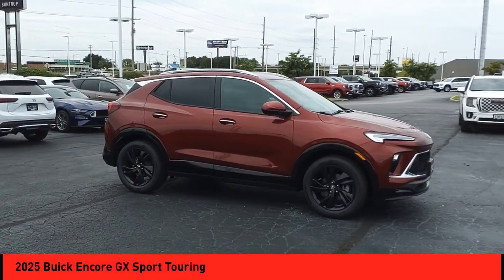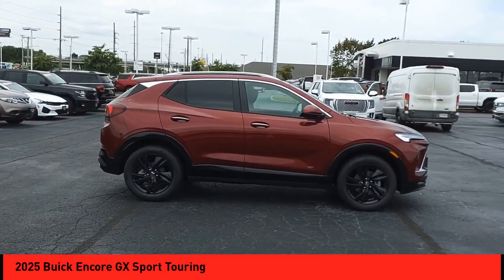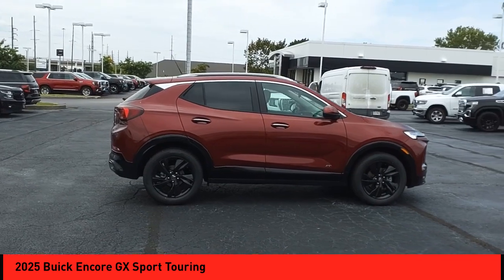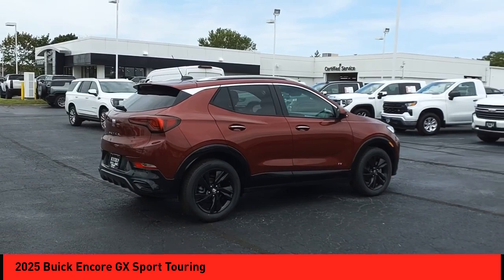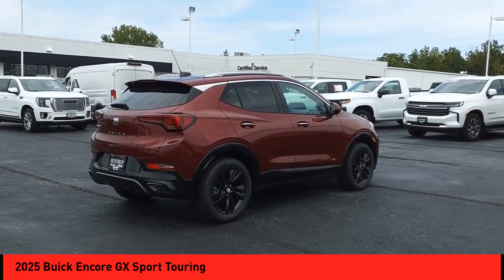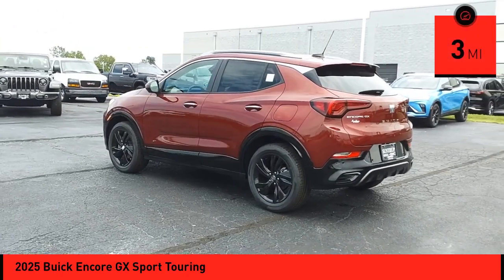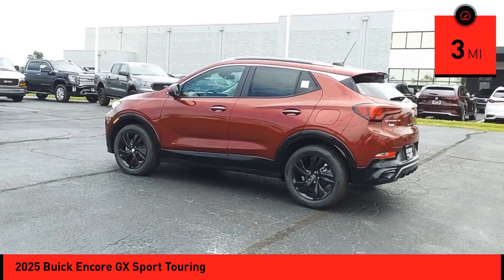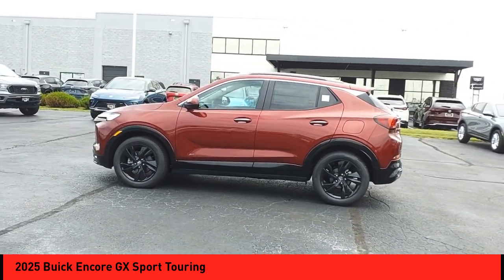2025 Buick Encore GX St. Peters MO 27150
2025 Buick Encore GX Sport Touring

The 2025 Buick Encore GX Sport Touring is a state-of-the-art crossover that has been designed to take the automotive industry by storm. Boasting a powerful 1.3 liter 3 cylinder turbocharged engine, this vehicle offers superior performance and efficiency, making it an ideal choice for those looking for a reliable and efficient ride. The car's cinnabar metallic exterior adds a touch of style and class to its already impressive design, while its advanced features such as the FWD system and 7-inch touchscreen display ensure that your driving experience is as comfortable and convenient as possible. The 2025 Buick Encore GX Sport Touring is the perfect combination of style, power, and efficiency - perfect for anyone looking for a reliable and efficient car of the future. Purchase your vehicle completely online and WE'LL DELIVER it to your home! * After market Equipment may not be reflected in the price above **Price does not include $598 painted pinstripe were applicable, Processing fee of $399, Tax, Title or License.